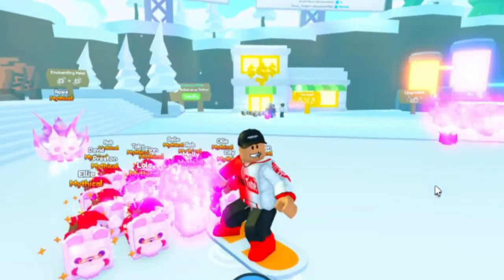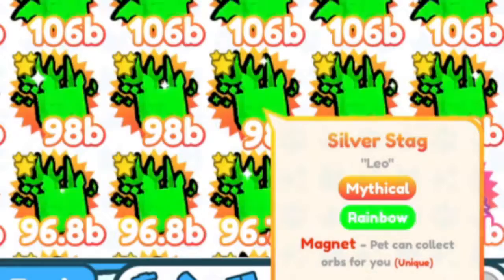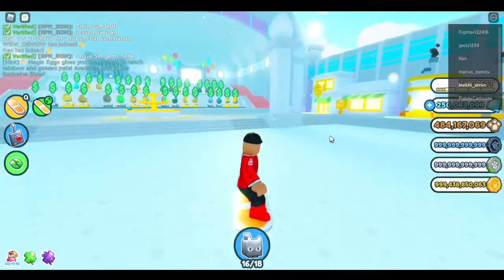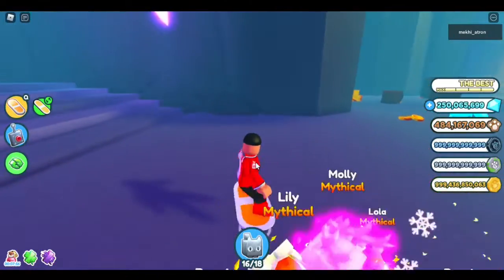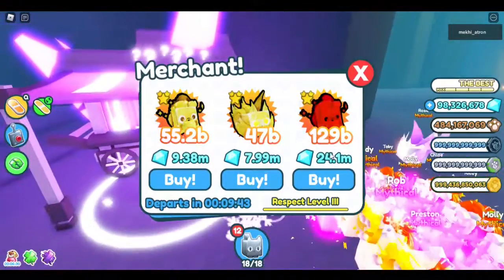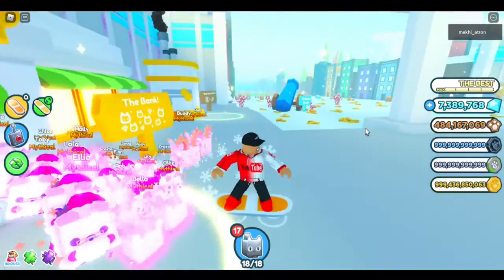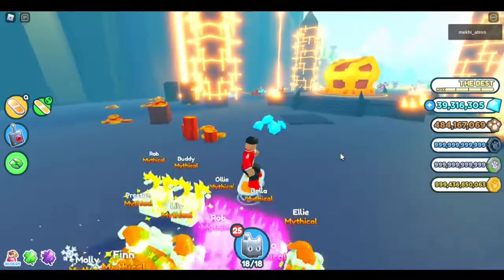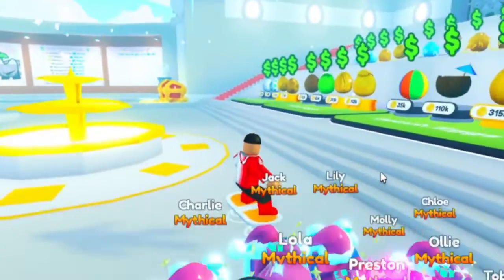HOW TO GET FULL TEAM OF RAINBOW SANTA PAWS FAST!!!!